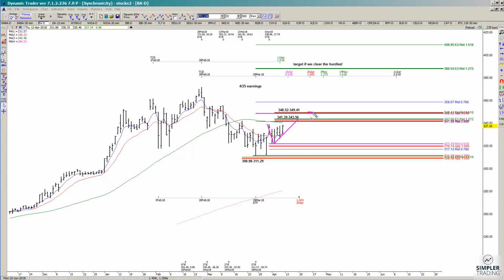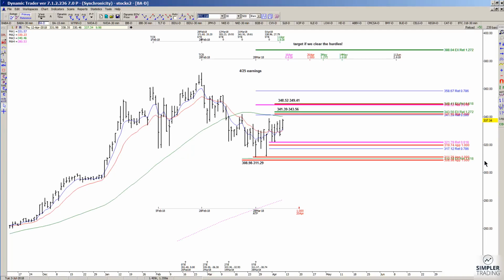Fibonacci Queen: This is a concept that can be used on any market!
Let's follow up on the BA example.